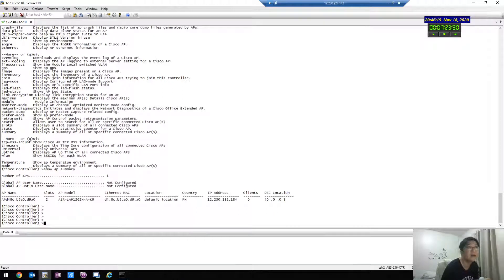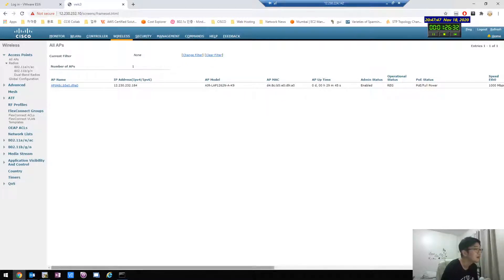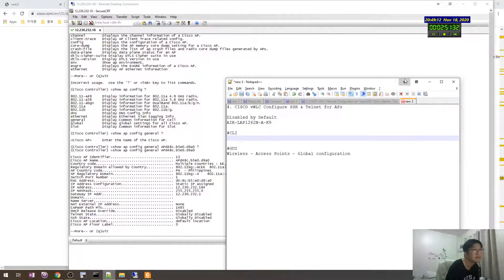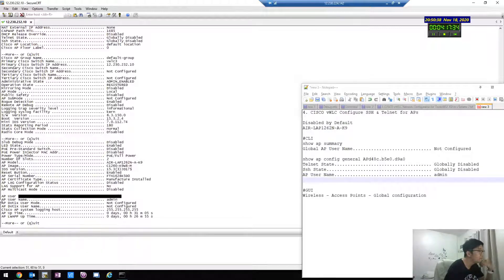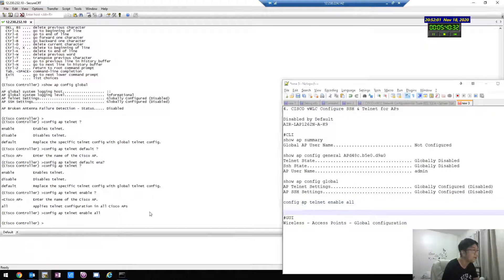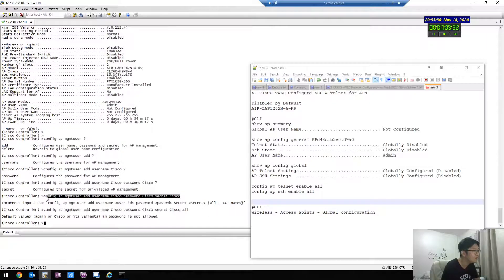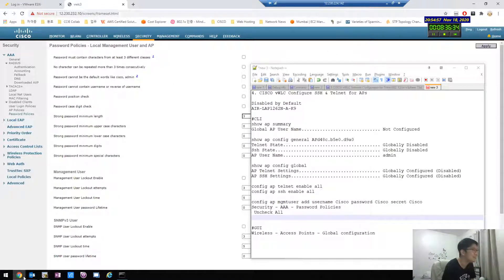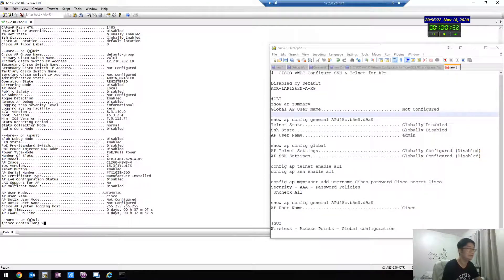4. CISCO vWLC Configure SSH & Telnet for APs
Disabled by Default
AIR-LAP1262N-A-K9

show ap summary
Global AP User Name. Not Configured

show ap config general APd48c.b5e0.d9a0
Telnet State. Globally Disabled
Ssh State. Globally Disabled
AP User Name. admin

show ap config global
AP Telnet Settings. Globally Configured (Disabled)
AP SSH Settings. Globally Configured (Disabled)

config ap telnet enable all
config ap ssh enable all

config ap mgmtuser add username Cisco password Cisco secret Cisco
Security - AAA - Password Policies
 Uncheck All

AP User Name. Cisco

Wireless - Access Points - Global configuration